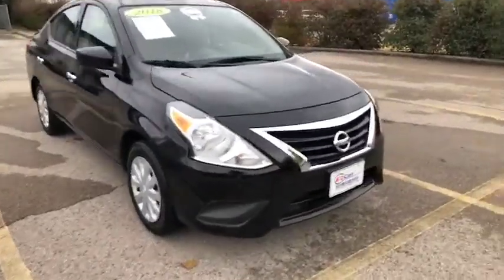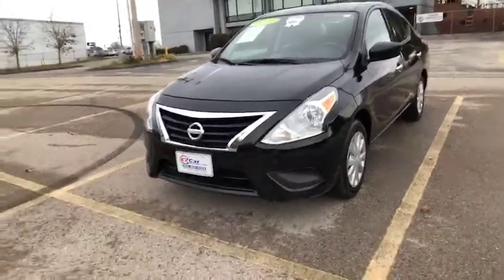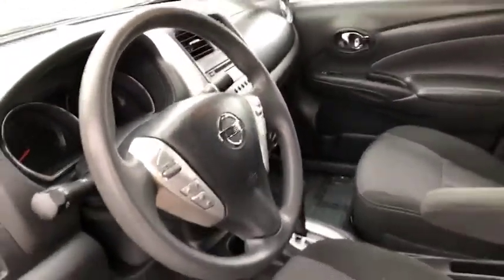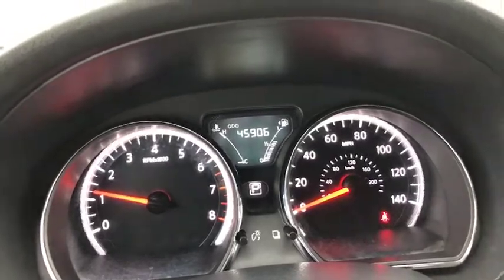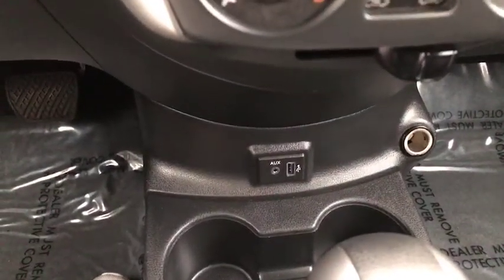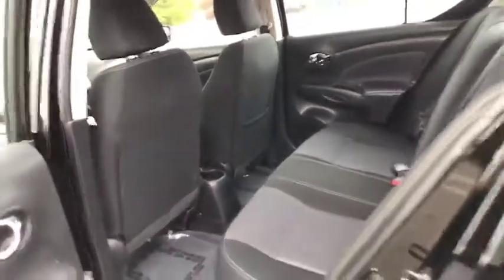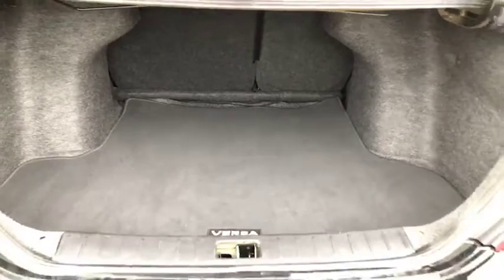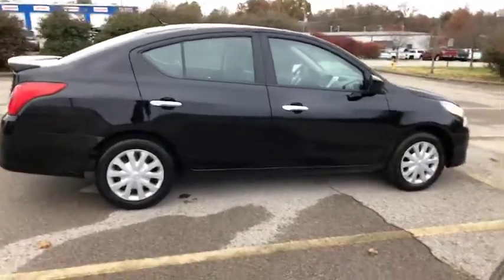2018 Nissan Versa 1.6 SV Sedan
EZCarPreview 2018 Nissan Versa SV